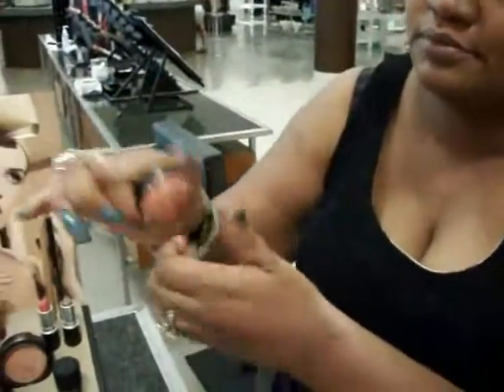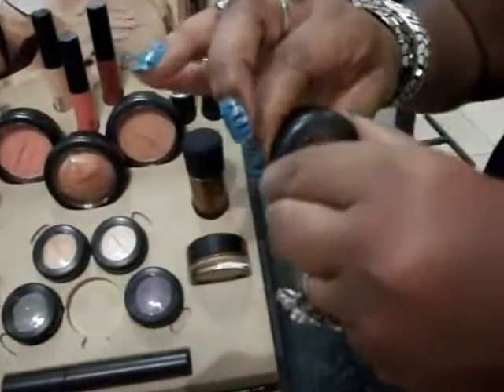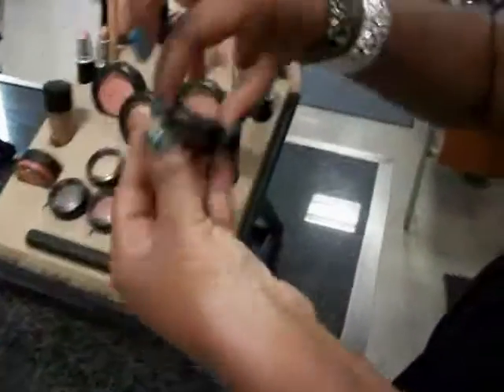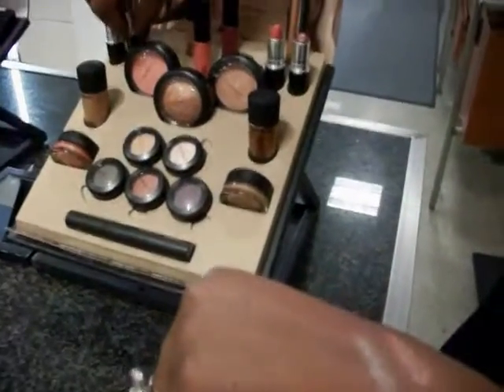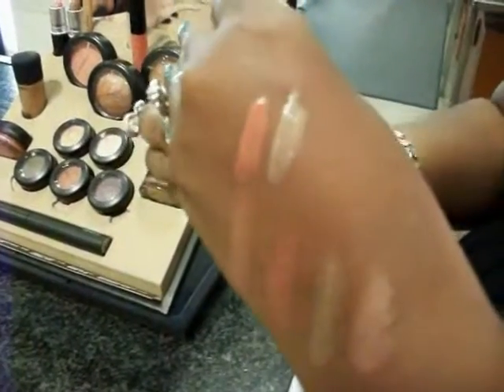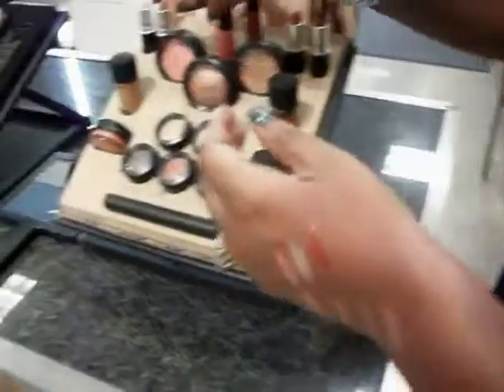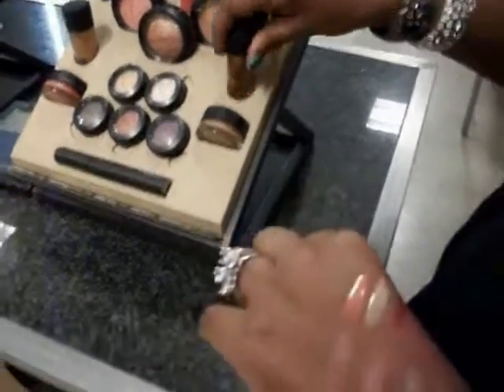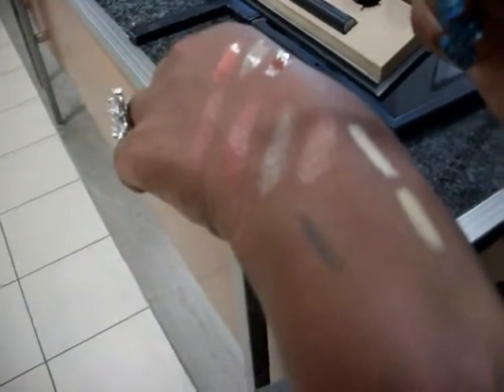MAC attack with Mekax3 and Purplekisses7528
Chilling at the mall!!